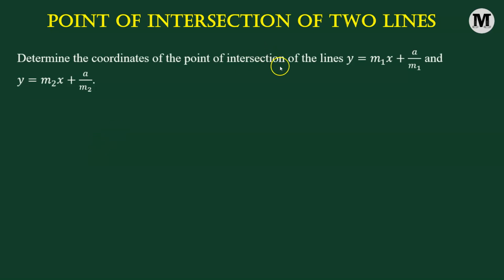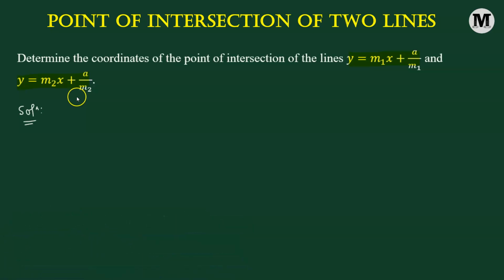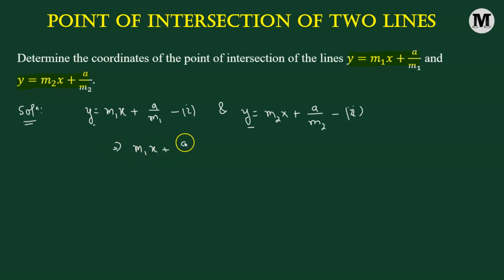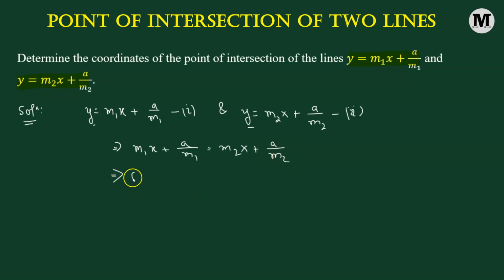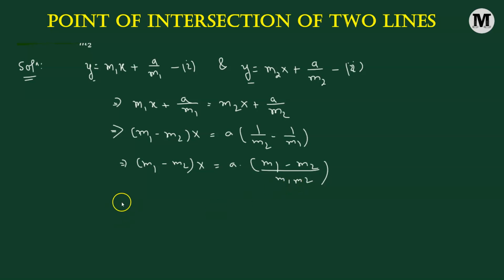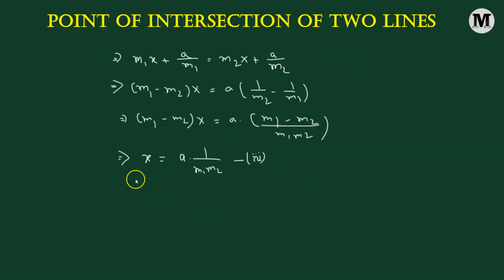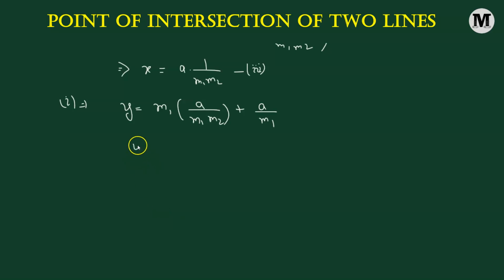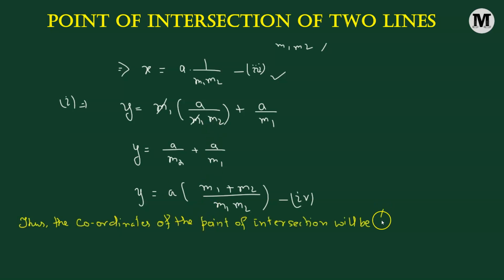13 | Straight Lines (Co-ordinate Geometry) | Point of Intersection of Two Lines